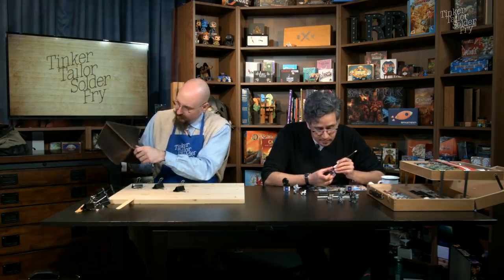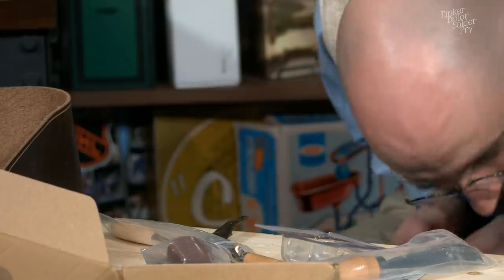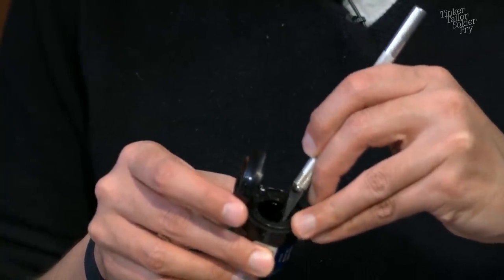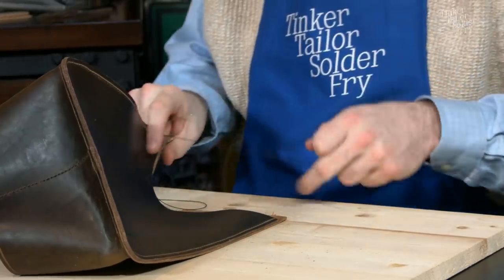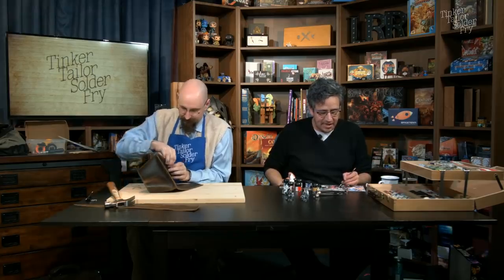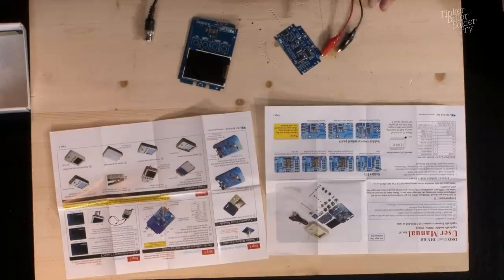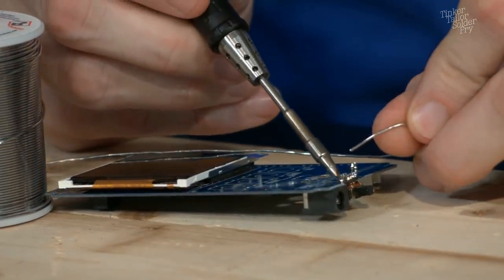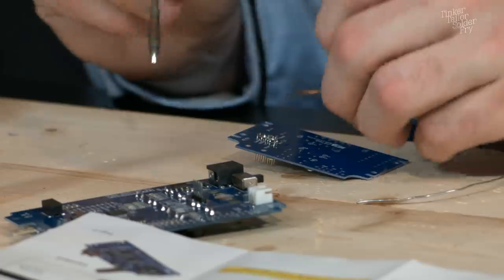Tinker Tailor Solder Fry — Leather Working, Building an Oscilloscope, and Model Painting